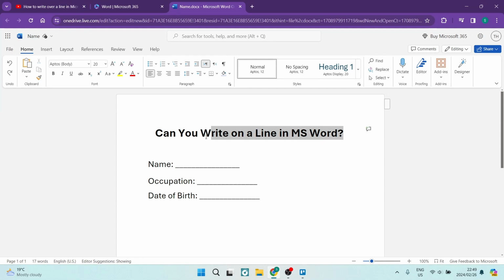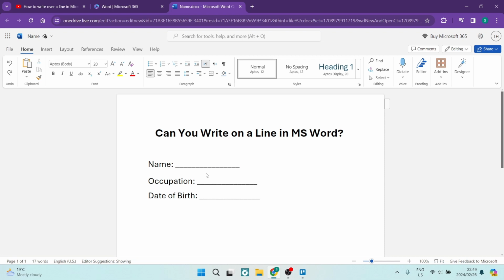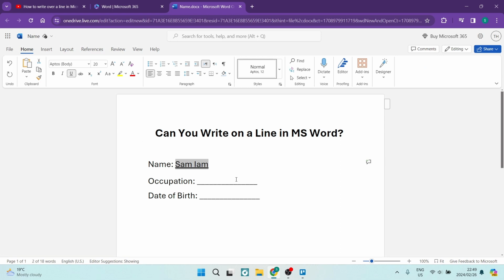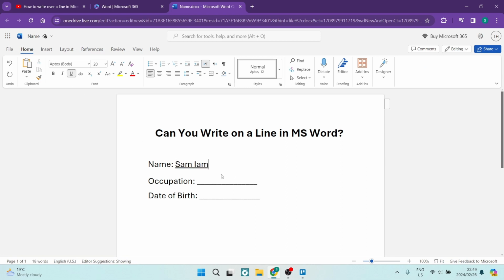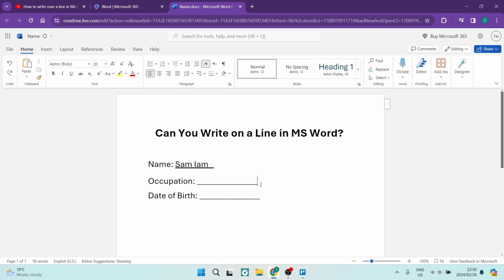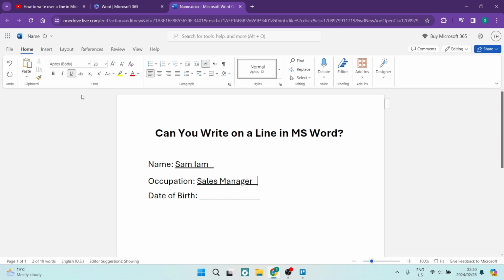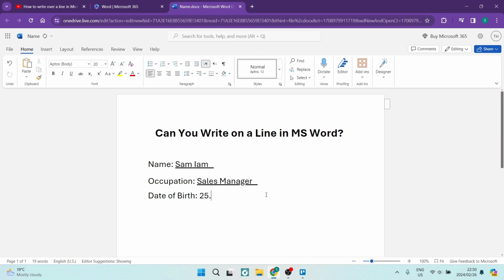How to Write Over a Line in Microsoft Word in 2026 | Word Tutorial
In this video 'How to Write Over a Line in Microsoft Word,' we'll guide you through the process of typing text directly over an existing line or drawing in Microsoft Word. This technique is useful when you want to add annotations, corrections, or additional information on top of an existing line.

Timestamps

Intro – 00:00 – 00:09
Writing Over a Line in Microsoft Word – 00:10 – 01:39